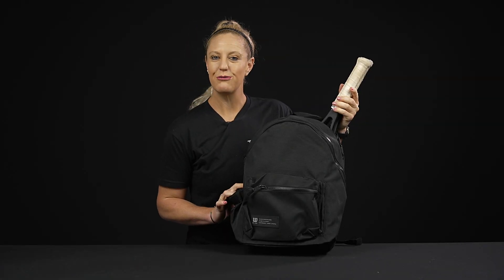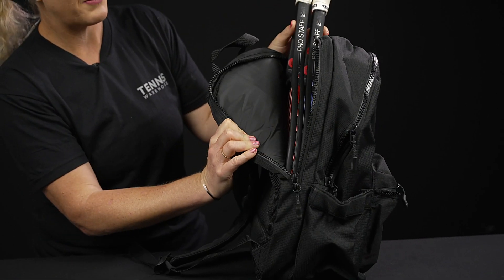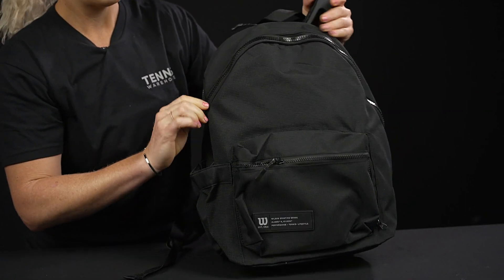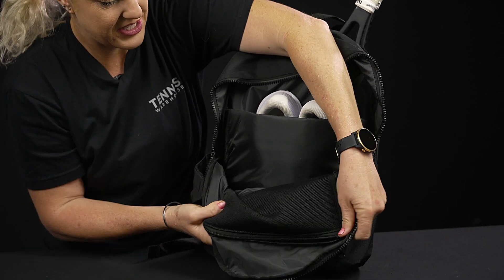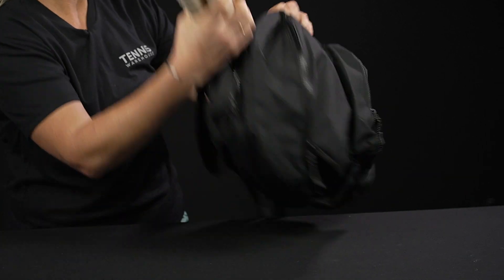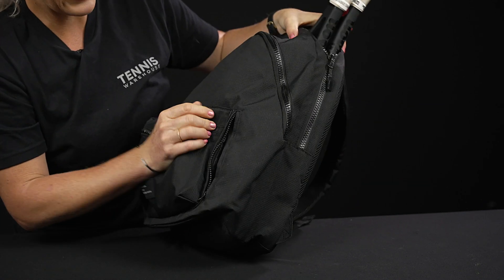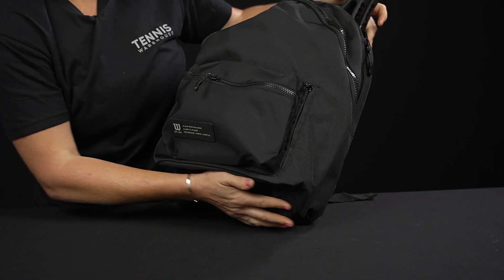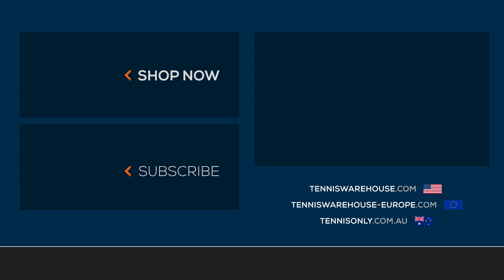Take a closer look at the Wilson Work / Play Classic Backpack